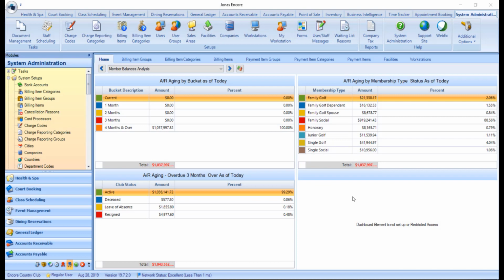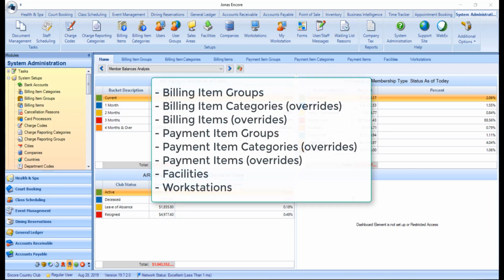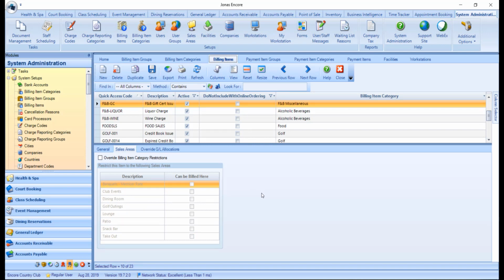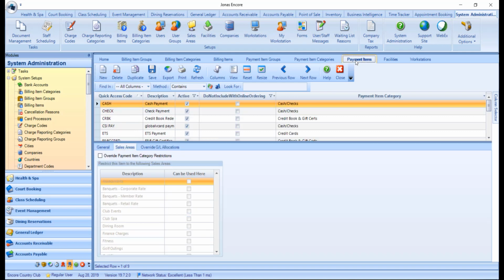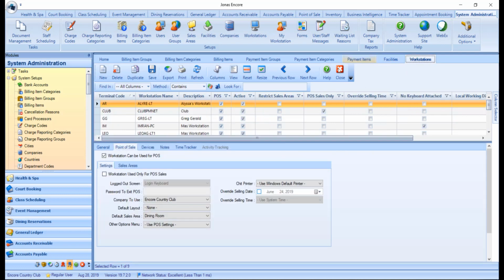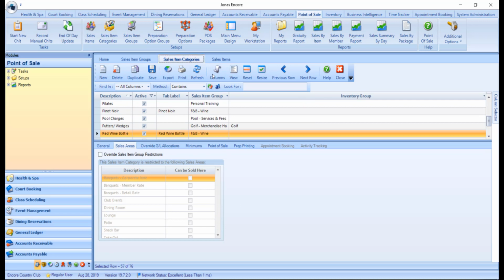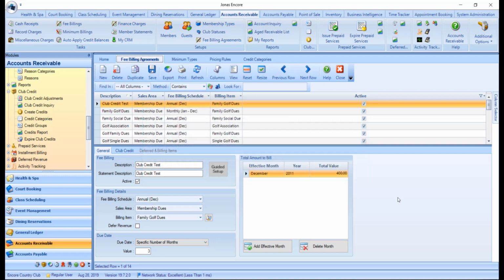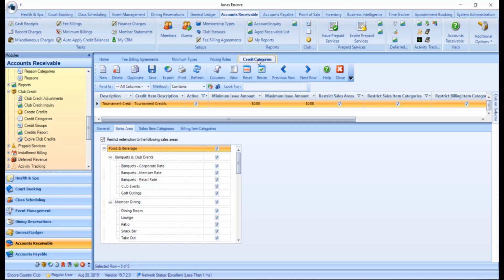Linking Sales Areas throughout Jonas Encore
Sales Areas are the point of entry for transactions. Once a Sales Area has been set up, it can be linked in many places throughout Jonas Encore. Let's take a look at all the available areas.

Have any video suggestions? We'd love to hear from you!